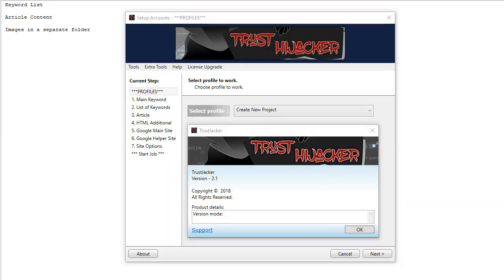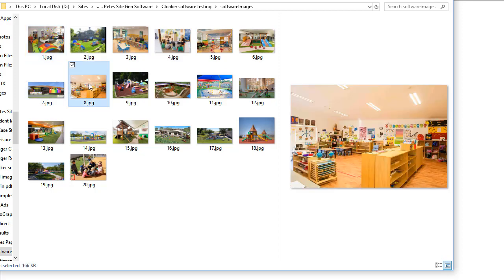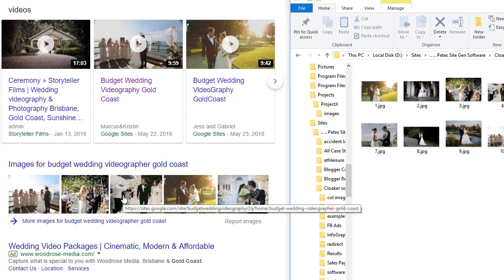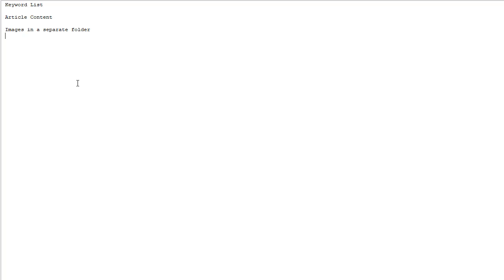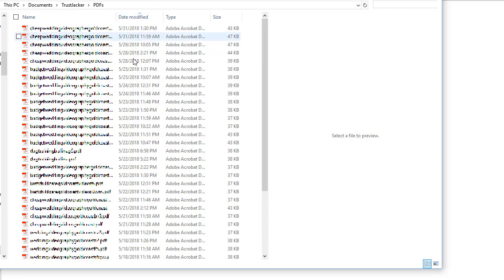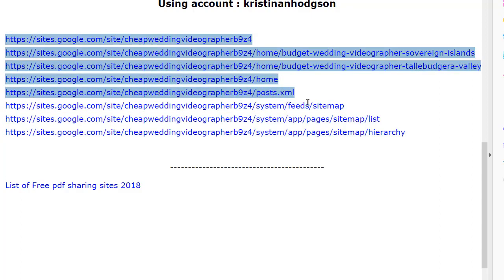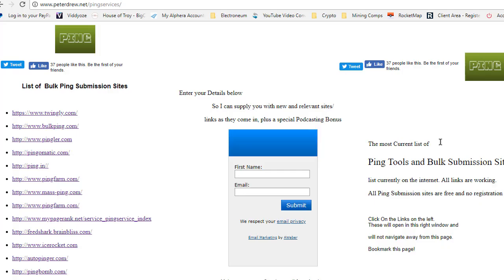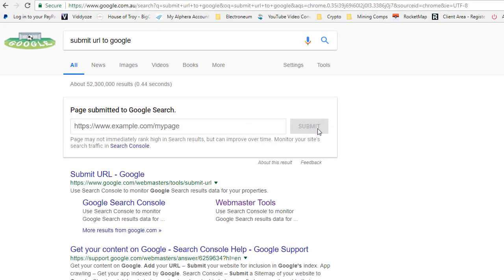Trust HiJacker Video Tutorial V2 1 Preparation before Project.